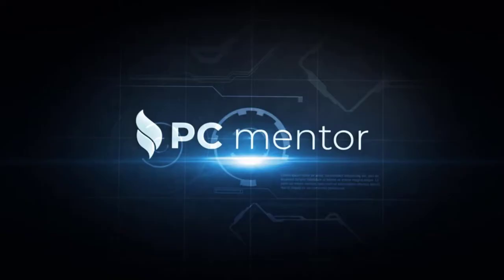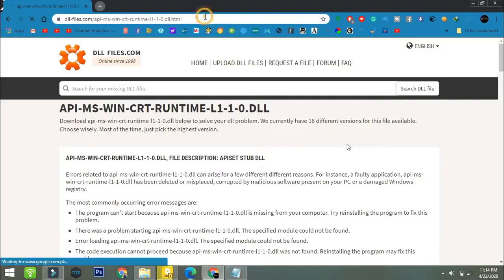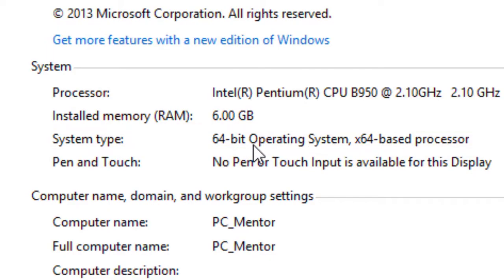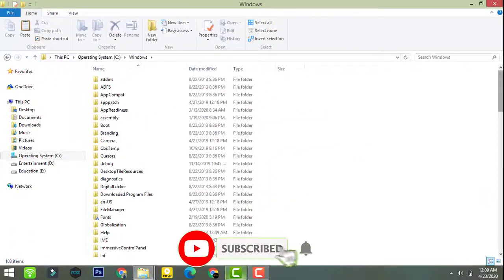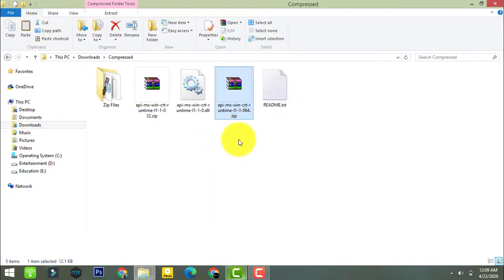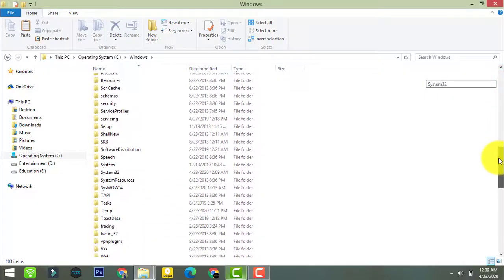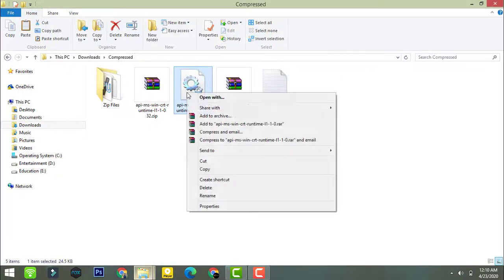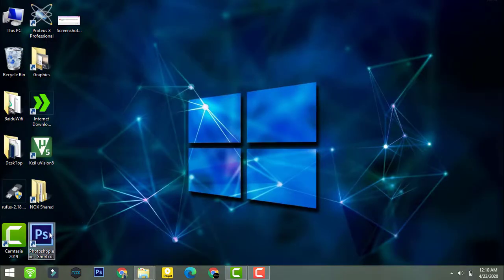FIXED: api-ms-win-crt-runtime-l1-1-0.dll is missing Windows 7-8.1-10 [32 and 64 bit]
API-MS-WIN-CRT-RUNTIME-l1-1-0.dll is missing

Hello everyone! This is pc mentor and today in this video I am going to simply show you how we can get rid of this problem.

that is something like this runtime DLL is missing. we got this error message whenever we are opening an application.

this problem is due to the missing DLL file from the windows directory or from the application. to solve this error simply open the browser and go to this website link is given in the description. Here we have to download either 32bit or 64bit file. before downloading make sure to check your computer is 64 or 32 bit. as you can see I am using 64bit so I have to download 64bit and 32-bit file for my computer.
Note if you are using 32 bit just simply download the 32-bit file for your computer.
Once you downloaded the file extract the files and copy a 32-bit file. go to Windows drive and click on windows folder scroll down and open system 32 folder and paste here.
Now come back to download and extract the 64-bit file and copy it. again open windows directory but this time open SYSWOW 64 folder and past it.
Apart from this copy the file as well to the application directory too. now launch the application and I hope you fix that error.
API-MS-WIN-CRT-RUNTIME-L1-1-0.DLL
Download api-ms-win-crt-runtime-l1-1-0.dll below to solve your dll problem.
API-MS-WIN-CRT-RUNTIME-L1-1-0.DLL.
Errors like this api-ms-win-crt-runtime-l1-1-0.dll may be due to a few different reasons. For instance, a faulty application, api-ms-win-crt-runtime-l1-1-0.dll has been deleted or misplaced, corrupted by malicious software present on your PC or a damaged Windows registry.
The most commonly occurring error messages are:

The program can't start because api-ms-win-crt-runtime-l1-1-0.dll is missing from your computer. Try reinstalling the program to fix this problem.
There was a problem starting api-ms-win-crt-runtime-l1-1-0.dll. The specified module could not be found.
Error loading api-ms-win-crt-runtime-l1-1-0.dll. The specified module could not be found.
The code execution cannot proceed because api-ms-win-crt-runtime-l1-1-0.dll was not found. Reinstalling the program may fix this problem.
api-ms-win-crt-runtime-l1-1-0.dll is either not designed to run on Windows or it contains an error. Try installing the program again using the original installation media or contact your system administrator or the software vender for support.
In the vast majority of cases, the solution is to properly reinstall api-ms-win-crt-runtime-l1-1-0.dll on your PC, to the Windows system folder. Alternatively, some programs, notably PC games, require that the DLL file is placed in the game/application installation folder.

Comments